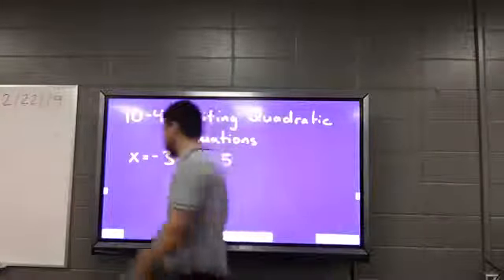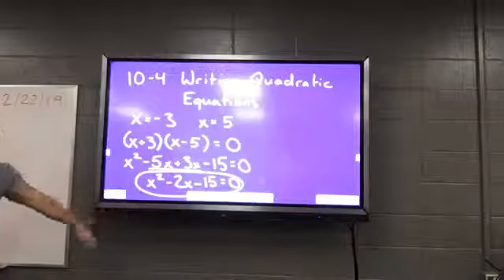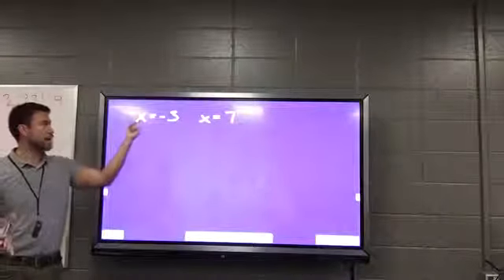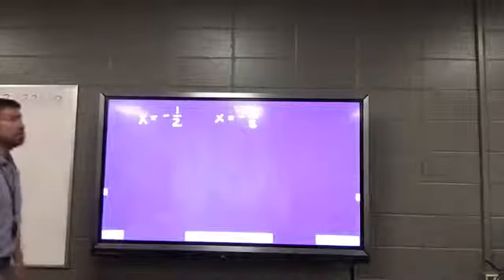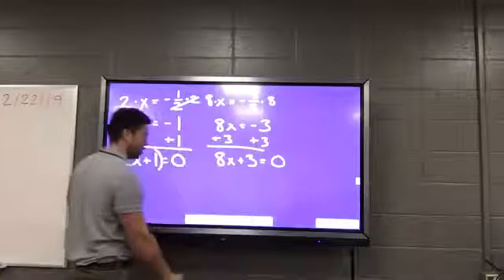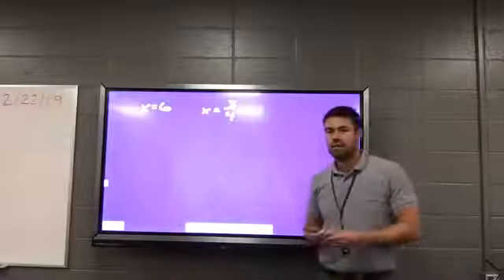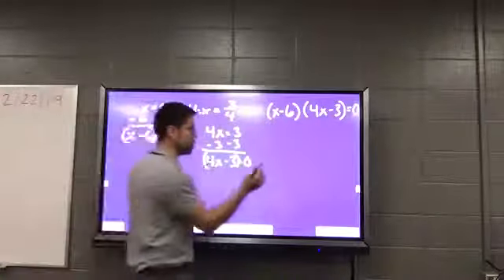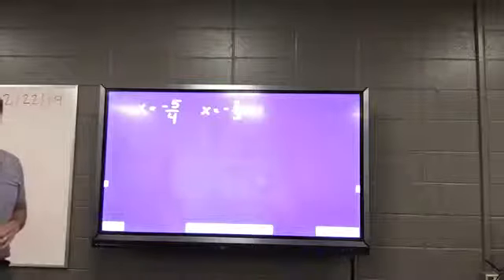Algebra 1 Honors (Lesson 10-4)